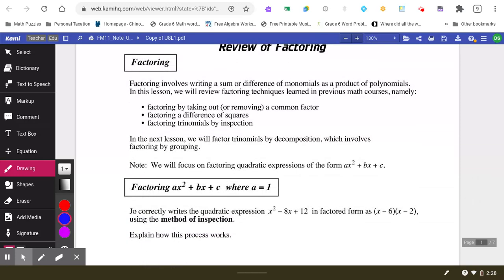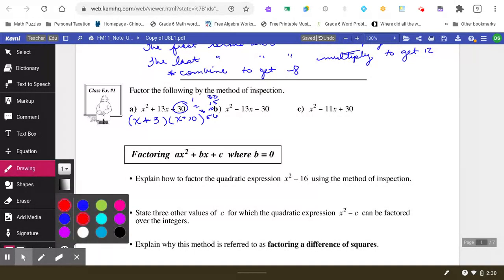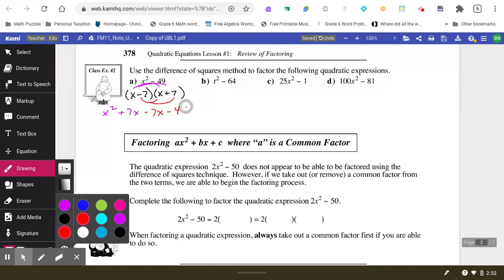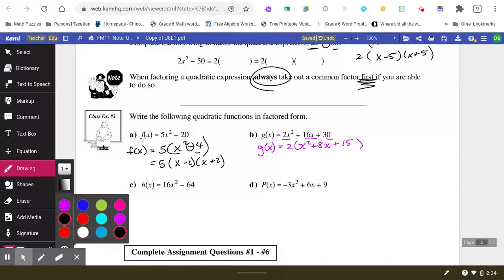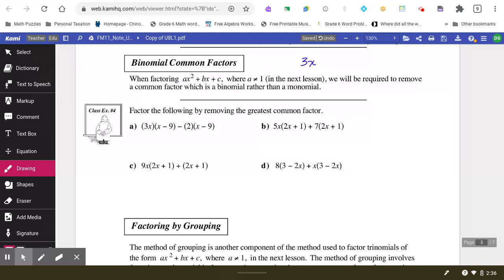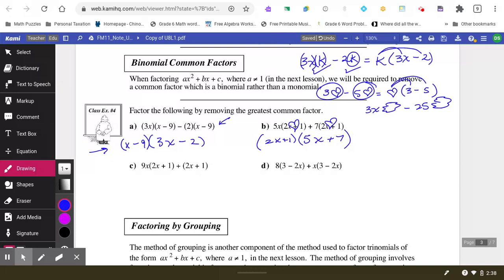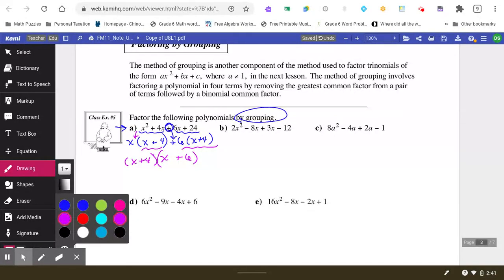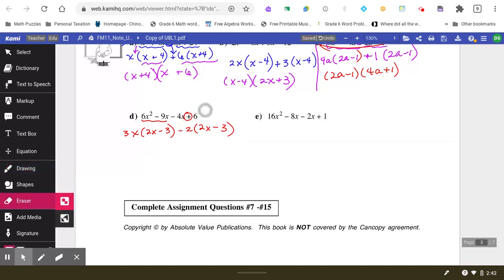Math 20-2 Ch 8.1 Factoring